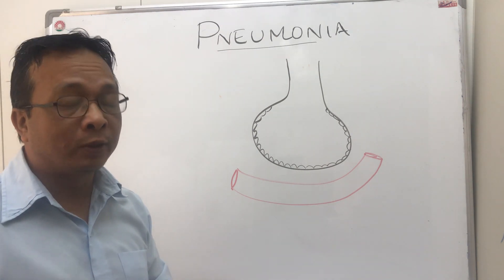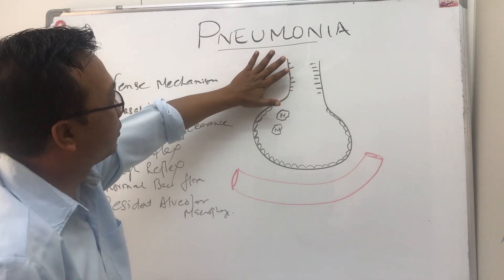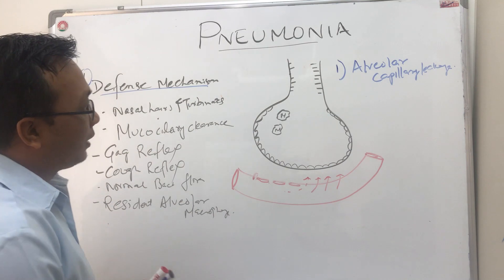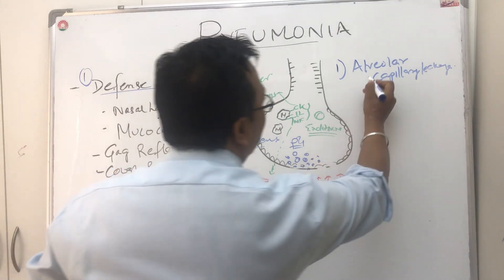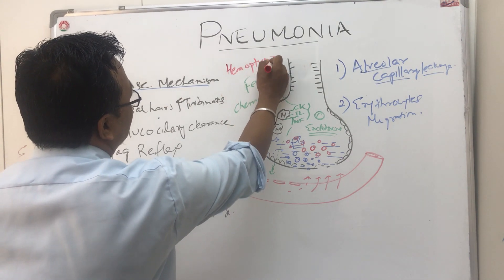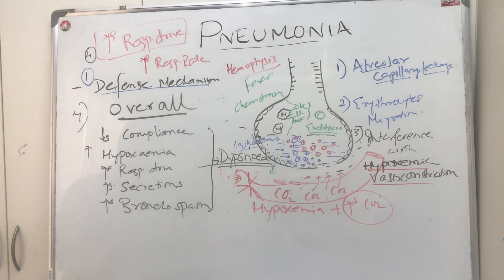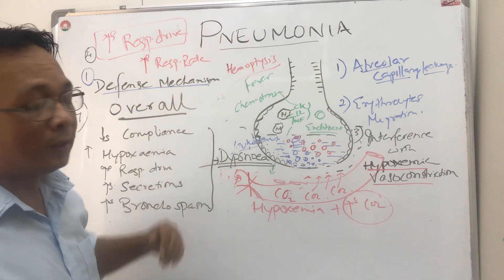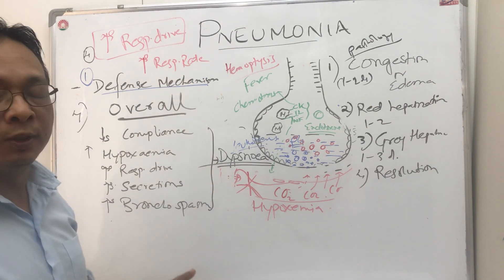Pneumonia:pathophysiology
Pneumonia is an infection of lung parenchyma that inflames your lungs' air sacs (alveoli). The air sacs may fill up with fluid or pus, causing symptoms such as a cough, fever, chills and trouble breathing.